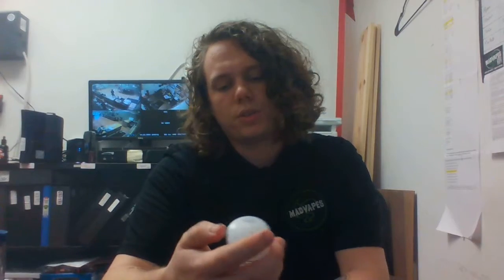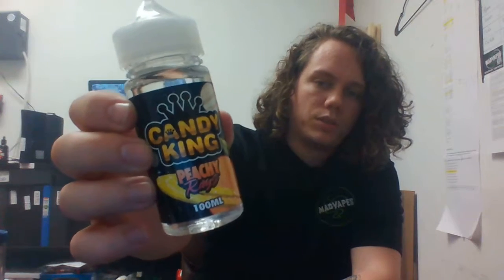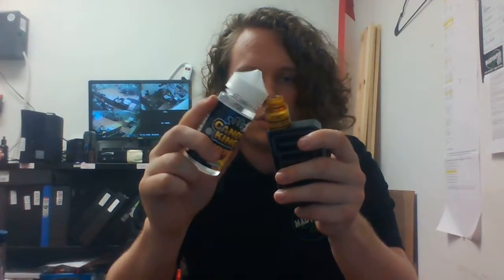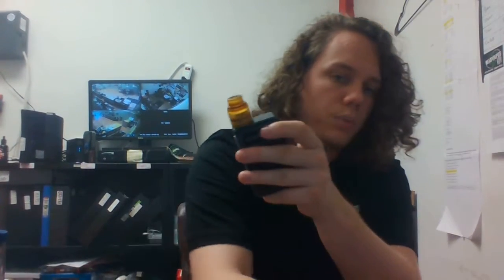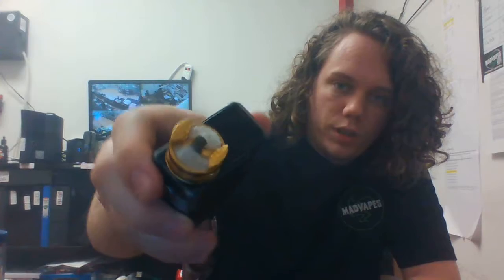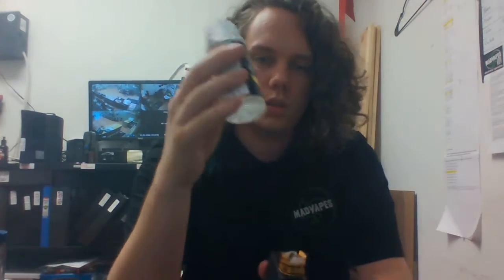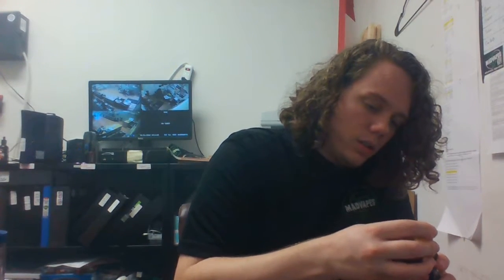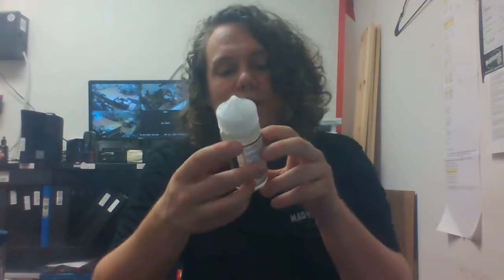NEW Flavor in stock from Candy KIng!